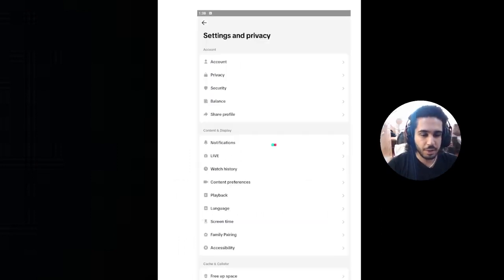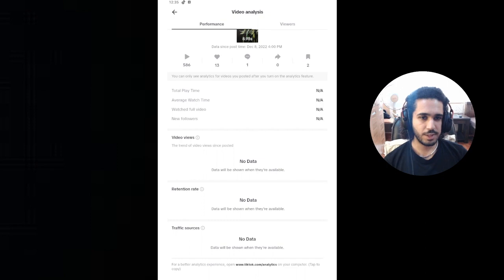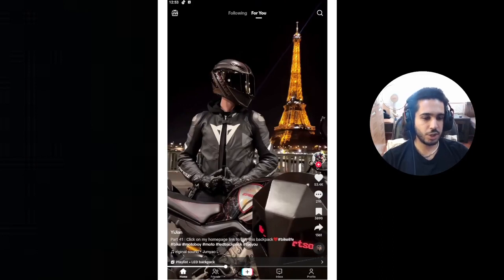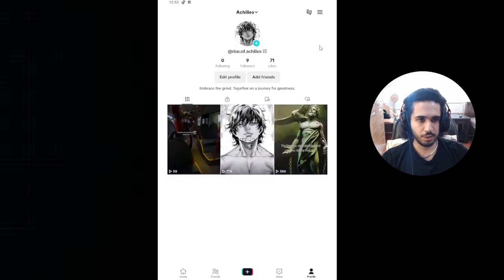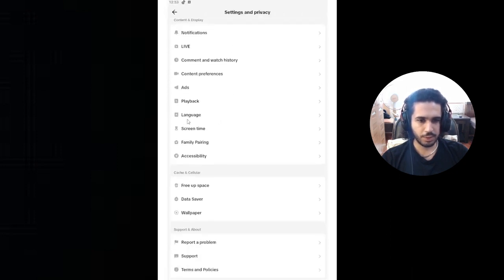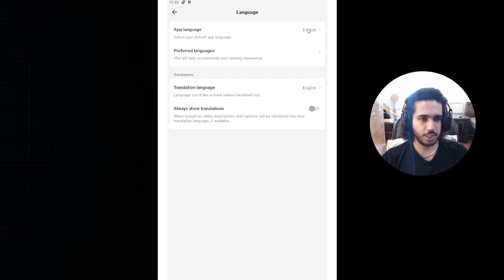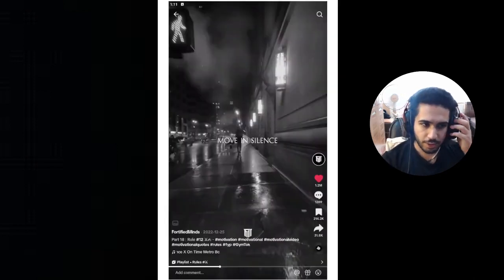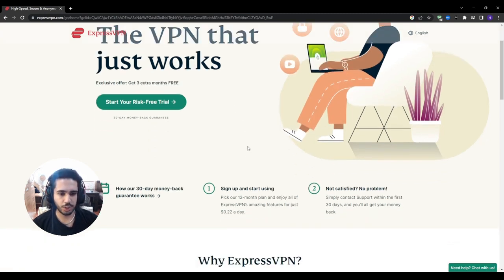How To Change Regions On TikTok | For Dropshipping & Bigger Reach (FULL Tutorial)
0:43-1:32 tiktok overview
1:32-2:30 Analytics check
2:30-3:54 the simcard method
3:55-5:05 second method
5:05-5:31 express vpn